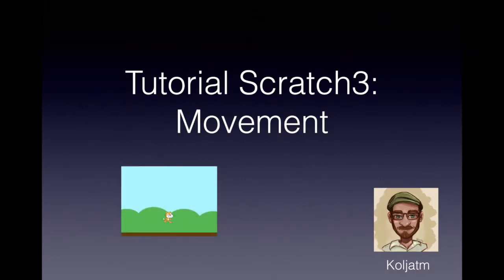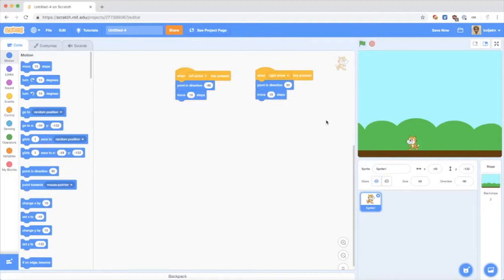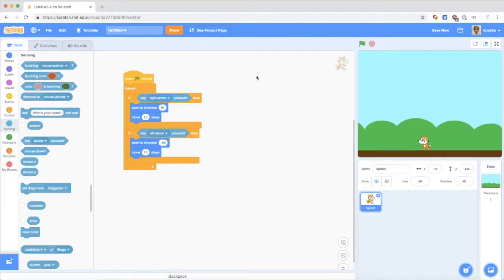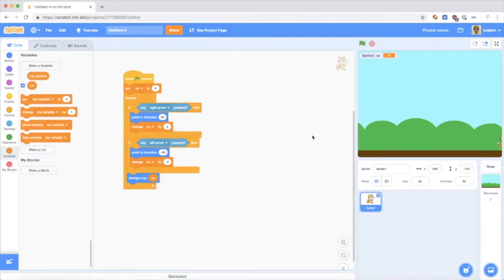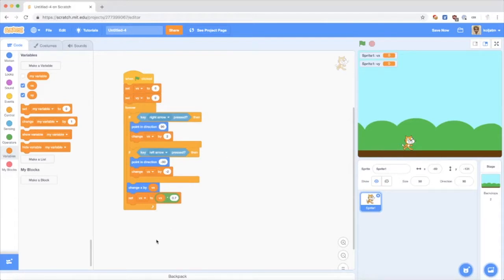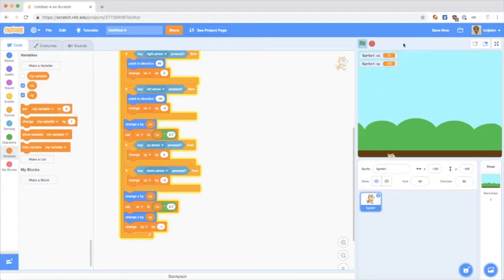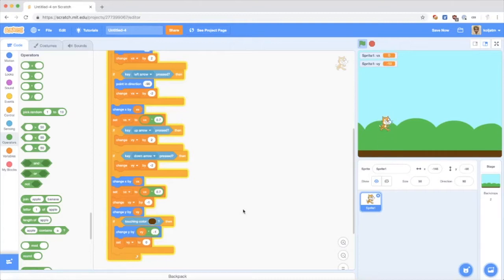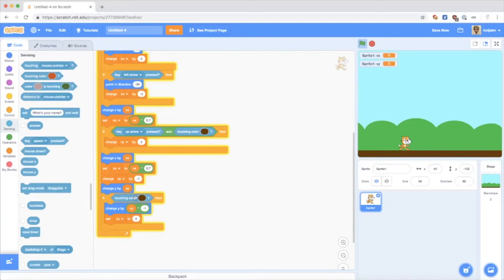Tutorial Scratch3: Smooth movement and jumping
This tutorial shows how to move an object with the arrow keys in Scratch3. A main forever-loop helps to get a smooth movement, velocity variables are used to get a physics-simulation of movement and gravity for realistic looking motion.